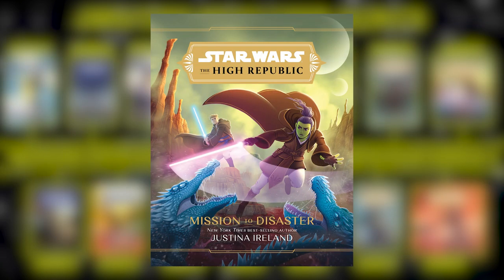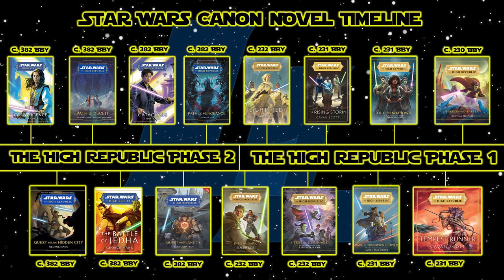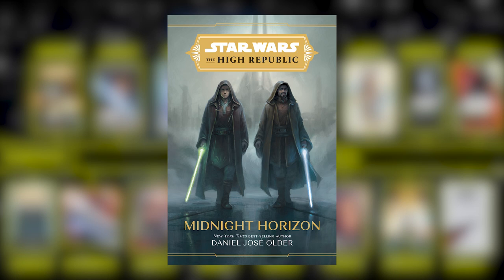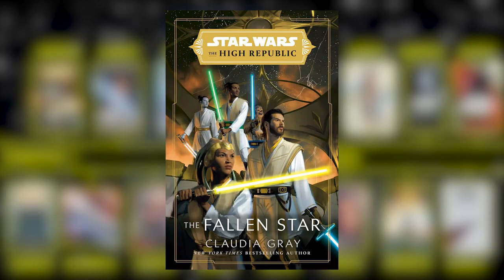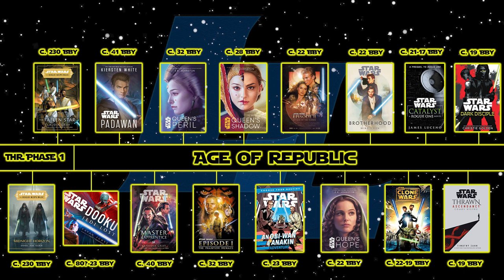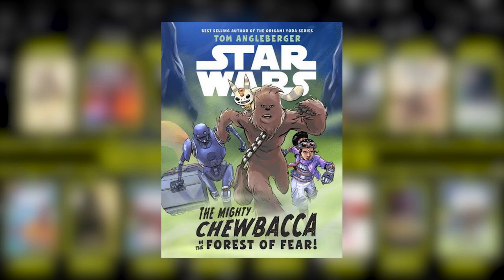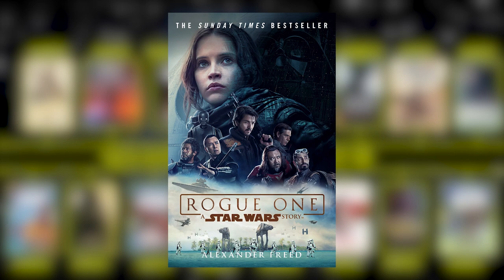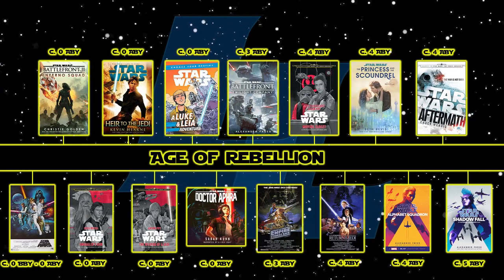How to Read Star Wars Canon Books | The Complete Star Wars Canon Timeline 2023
In this video, I break down the entire Star Wars Canon Novel Timeline in chronological Reading Order. I also explain to you how to read each of the eras of Star Wars Canon in a fully-comprehensive guide outlining the place of each novel amongst the Star Wars films, TV Series, and Video Games.

Chapters:
Introduction 00:00
The High Republic Era 00:59
The Age of Republic 05:04
The Dark Times Era 08:23
The Age of Rebellion 14:24
The New Republic Era 17:25
The Age of Resistance 19:56
Outro 22:04